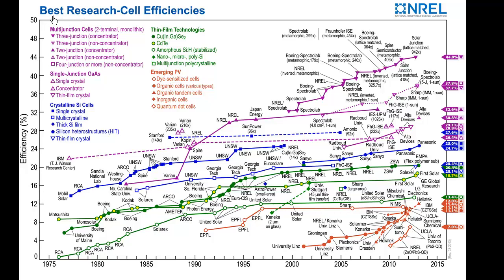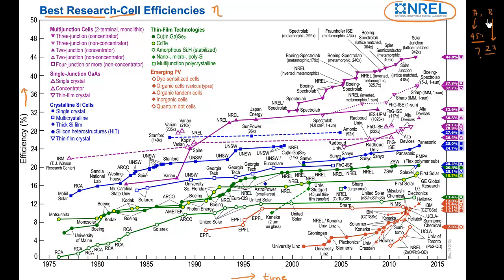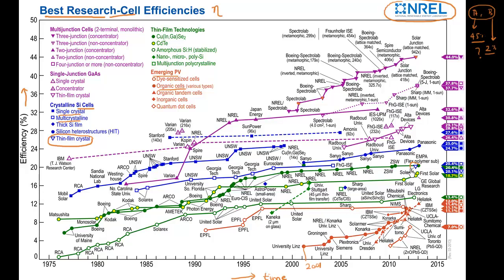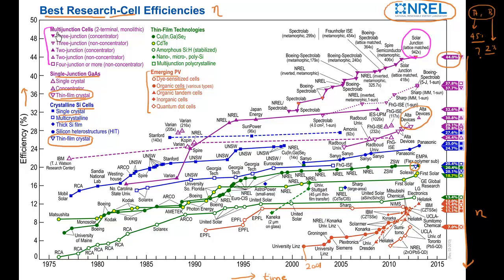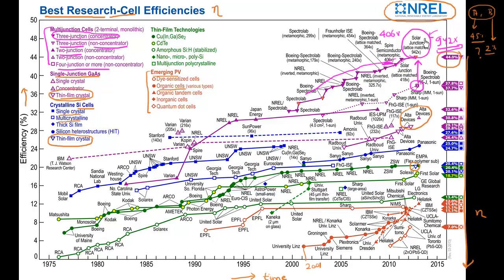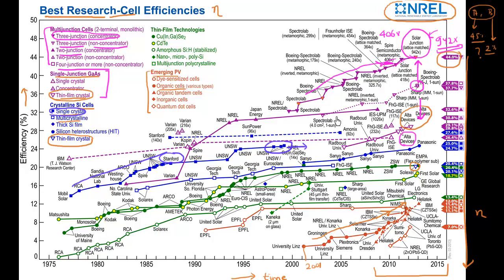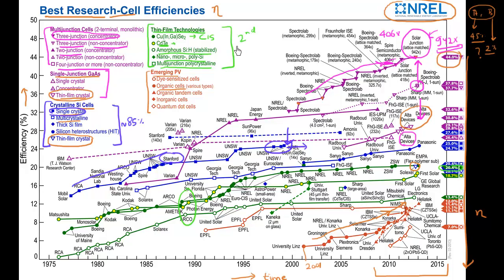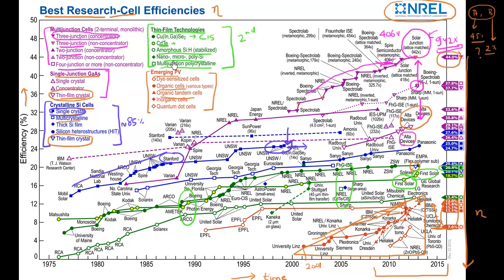NREL: chart for record efficiency solar cells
In this video I analyze the National Renewable Energy Laboratory's chart for record efficiency solar cells for different technologies including crystalline silicon, thin films, multijunction and organics. The chart is frequently updated by NREL and the latest version can be found